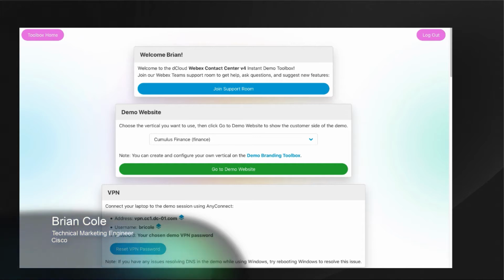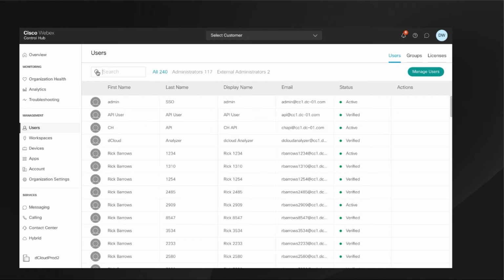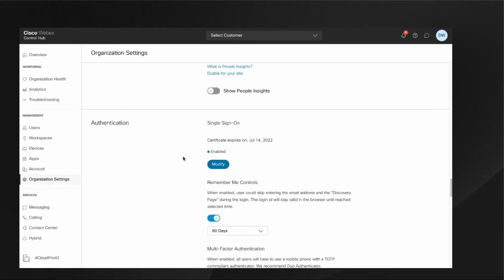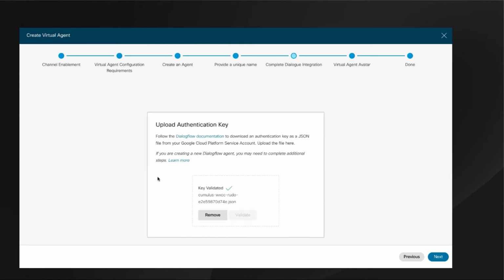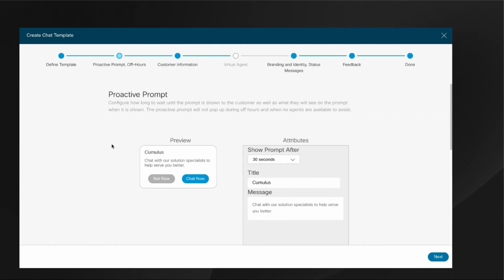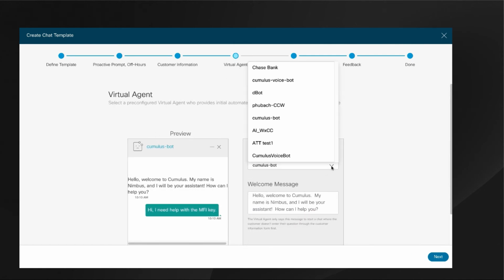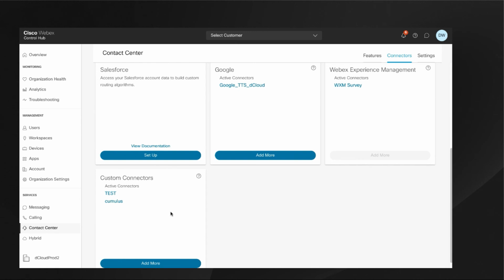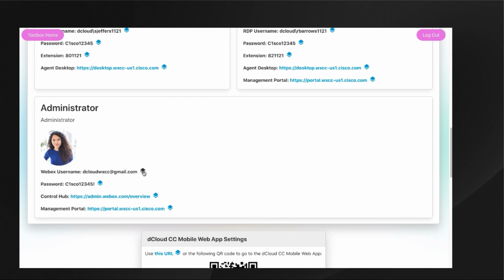dCloud demo - Webex CC - Control Hub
This is Scenario 2 of the dCloud Webex CC demo.